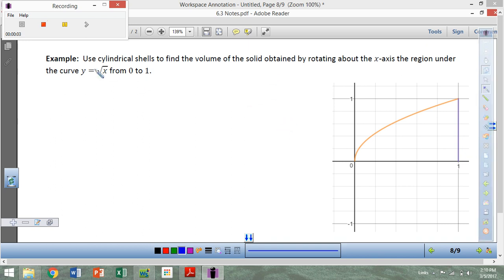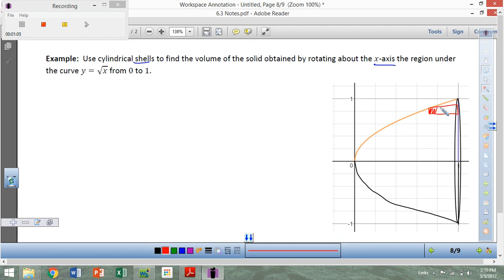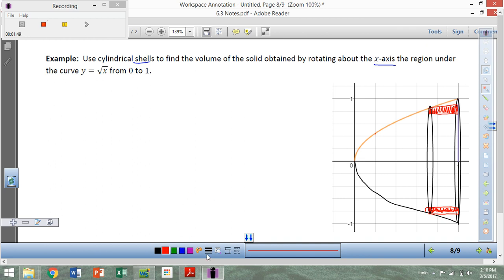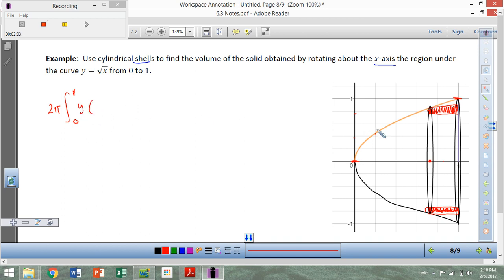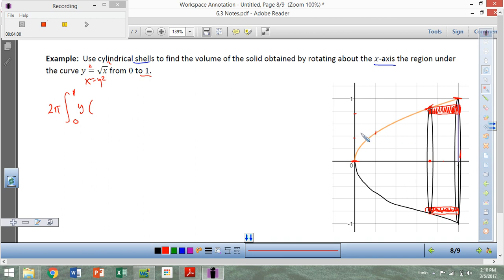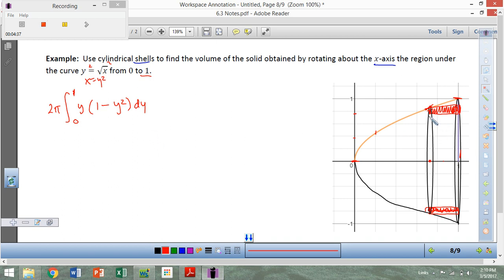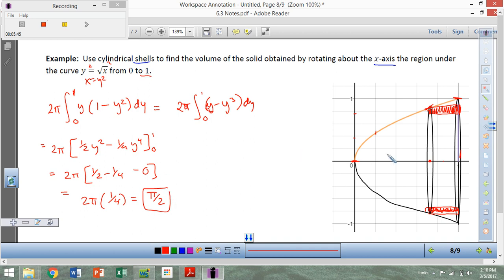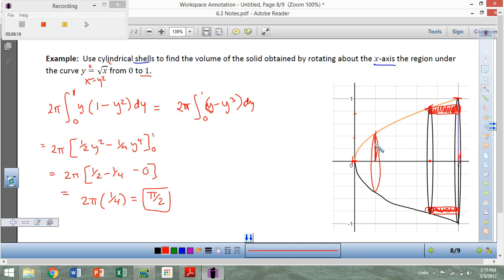Shell Method: x-axis rotation